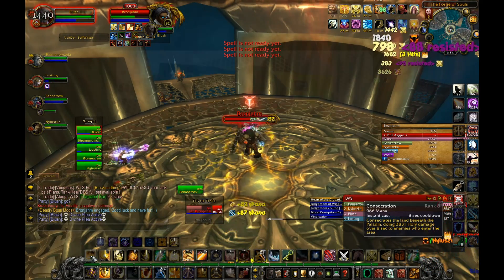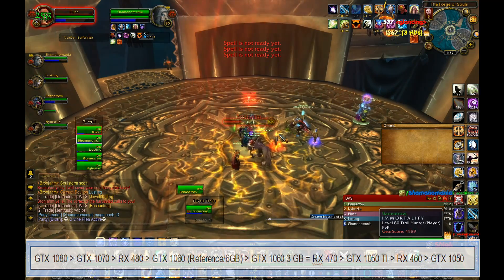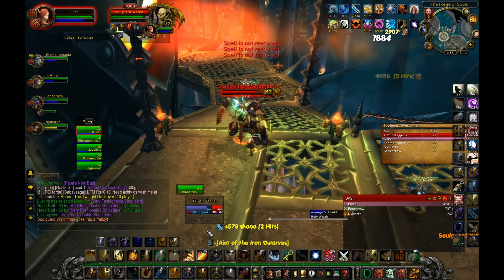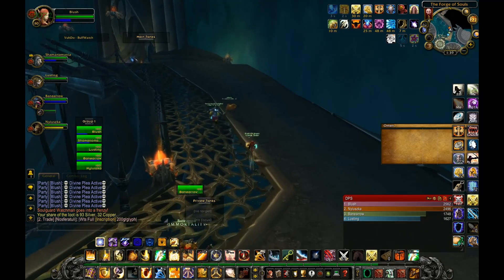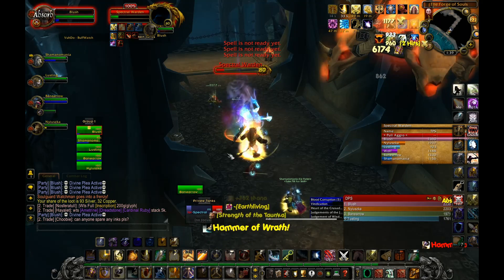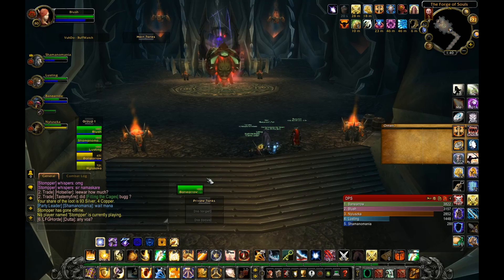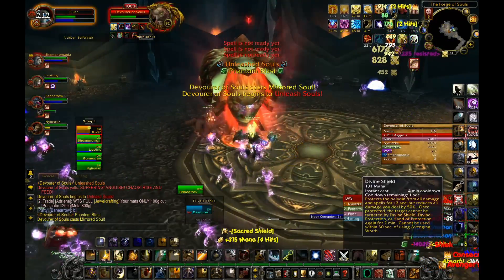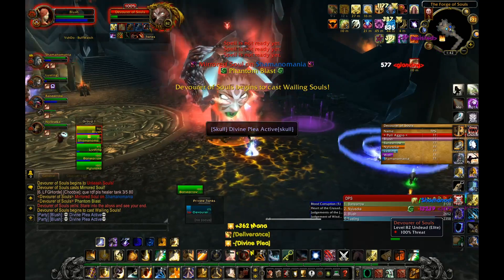Rs. 80000 Complete Gaming Setup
In today’s video I’ll help you all with making a complete Gaming Set-up within a budget of Rs.80000. It will not just be a CPU but will also include Monitor, mouse, Keyboard and other mandatory components!

This set-up is not a super high end gaming setup. Rather, it is a complete gaming set-up for Mid- entry High level gaming. Like the topic says the budget for this set-up is around Rs.80000 and as we’ve included all the other parts so the CPU price would cost around 60000.

Components used:

CPU: Intel Core i5 7500 - LGA1151 - 7th Generation Desktop Processor- Rs. 18000

Motherboard: Gigabyte GA-B250M-DS3H Motherboard- Rs. 8000

GPU: Zotac GeForce GTX1060 3GB Graphics Card
- Rs. 17,700

RAM: Corsair 8GB (1 x 8 GB) DDR4 Vengeance LPX 2400Mhz- Rs.4500

Hard Disk Drive: WD Blue Desktop 1TB Internal Hard Drive (7200 RPM)- Rs. 3700

PSU: Corsair VS Series VS650 650 Watt Power Supply Unit
- Rs.4500

Cabinet/Case: Thermaltake Versa N26 Gaming Cabinet - Rs. 3800

Monitor: BenQ RL2455HM 60.96 cm (24 inch) Console Gaming Monitor with RTS mode - Rs.14,500

Keyboard: ASUS Cerberus Dual LED Color Backlit Gaming Keyboard
- Rs.3000

Mouse: Logitech G402 Wired Optical Gaming Mouse - Rs.2400

Mouse Pad: Steelseries Qck Mass Mousepad - Rs.1200

My PC Configuration:

CPU: i5 6500 Base Clocked 3.20 Ghz
Motherboard: MSI B150 M Pro- VDH
Graphics card: MSI GTX 960 2GB DDR5 OC
RAM: G-skills Ripjaw 8GB DDR4 2400 Mhz
Internal HD: 1TB WD Blue 7200RPM
PSU: Antec VP 500 PC
Case: Thermaltlake Versa N26
Monitor: Dell S2240L